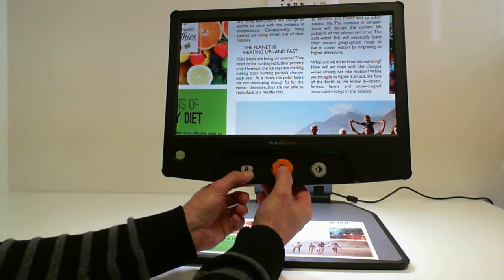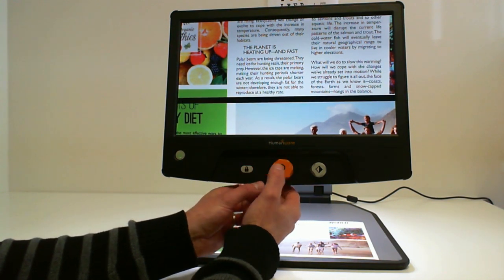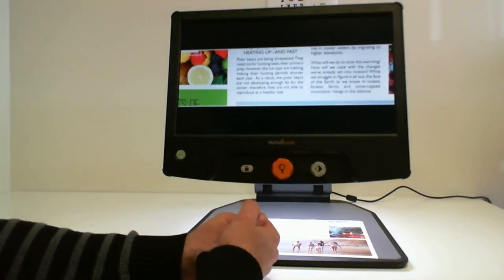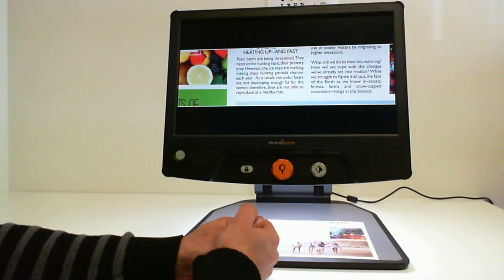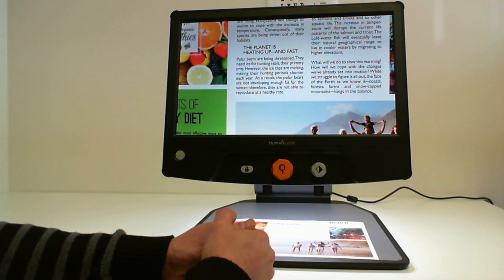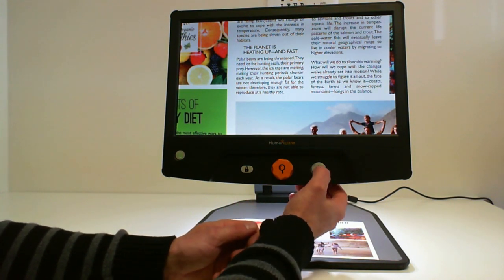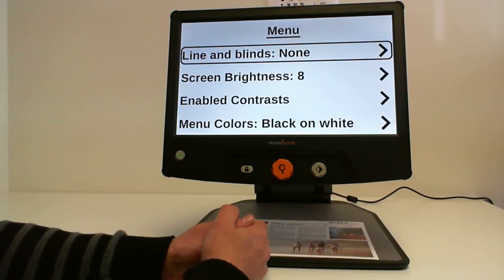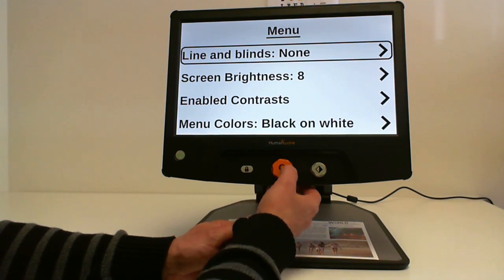Reveal16 Tutorial No. 7 - Line & Blinds Shortcut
Line and Blind Shortcuts